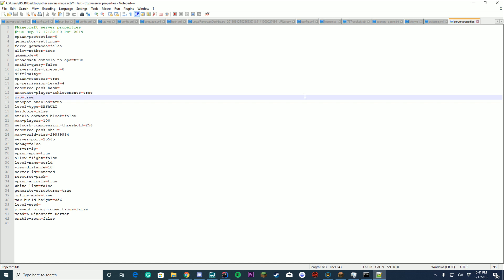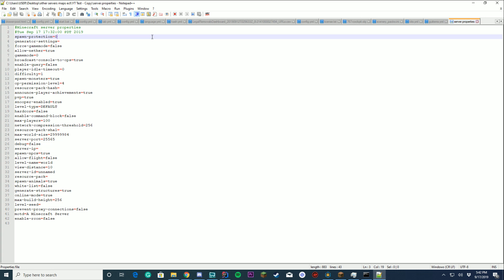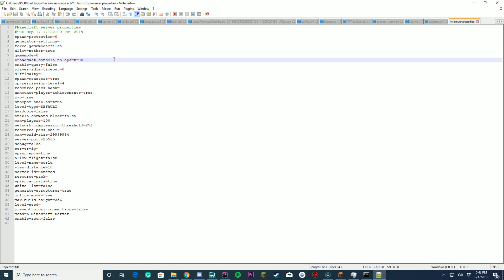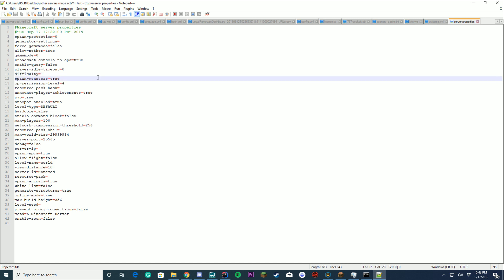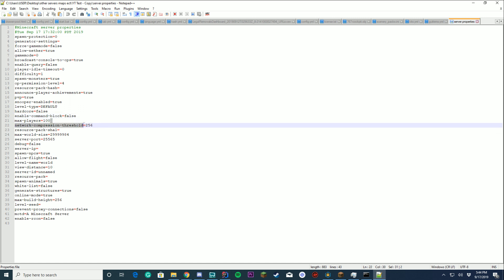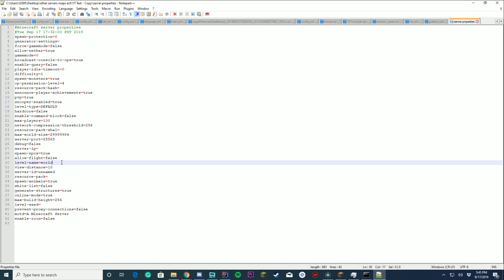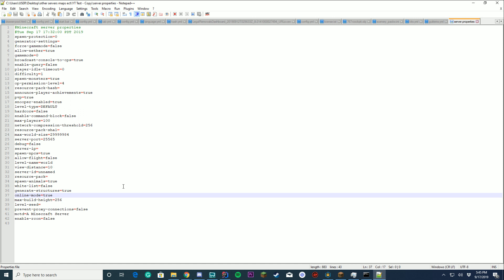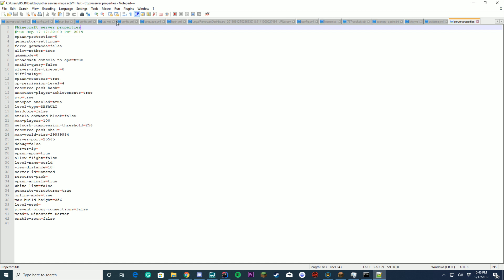How to edit your Spigot server.properties file